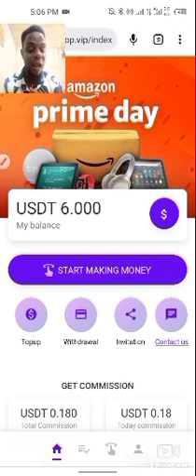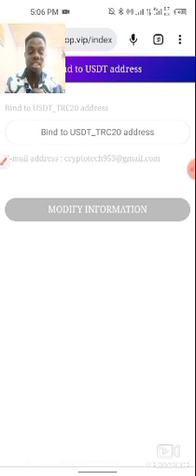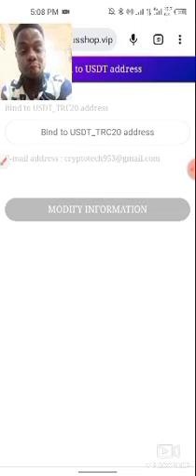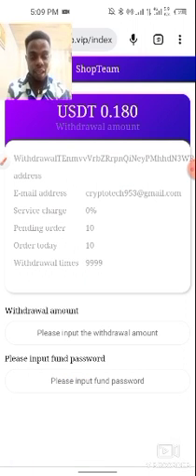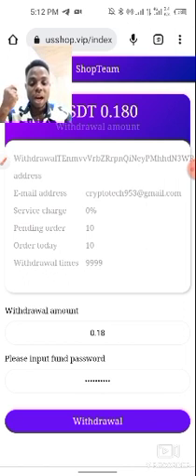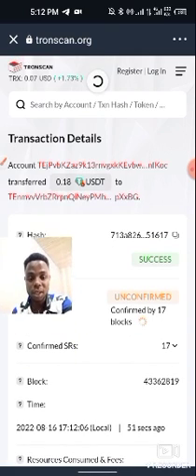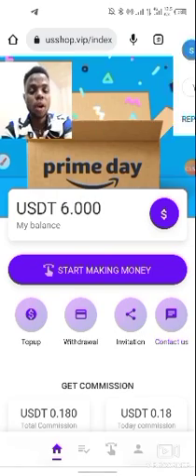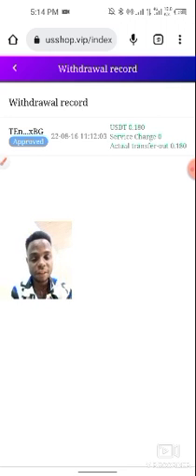How to make a daily wage US-SHOP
How to withdraw your salary to your wallet after completing today's work, this video will explain to you